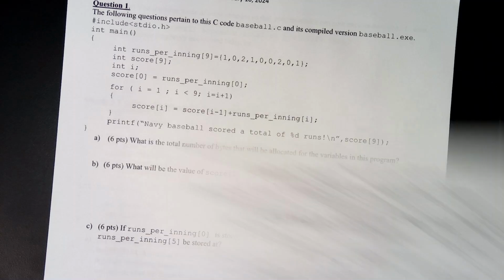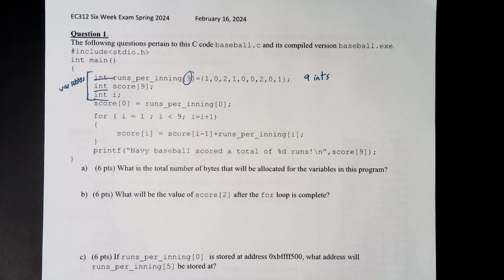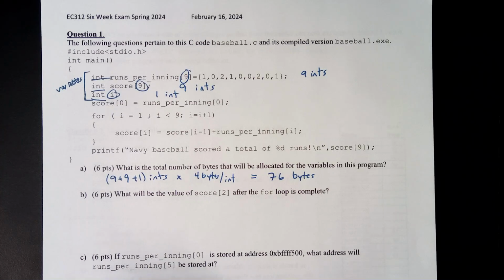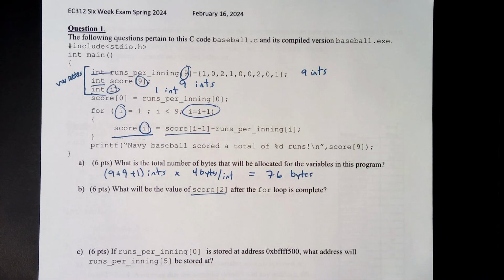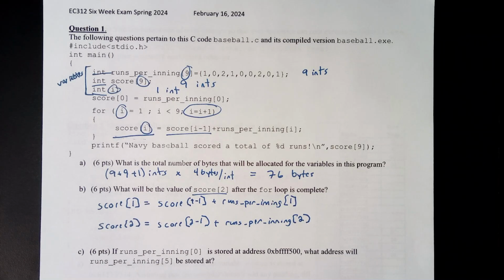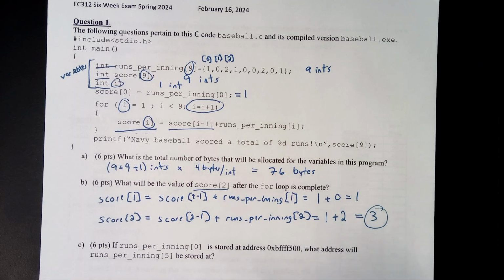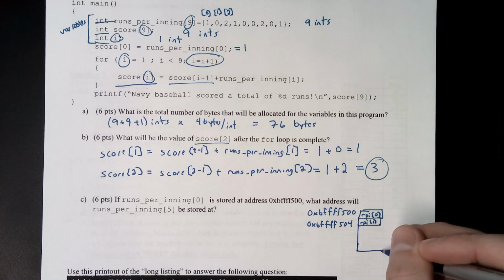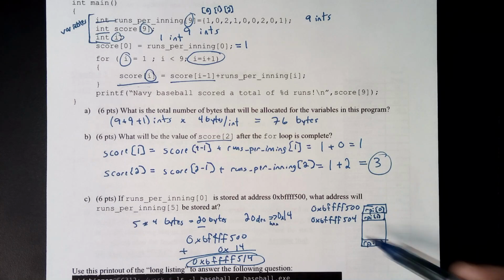EC312 SpringAY24 Q1ac